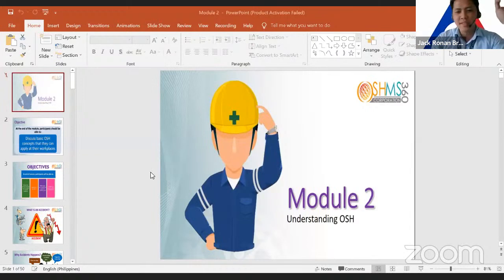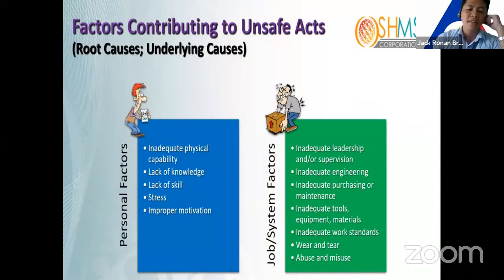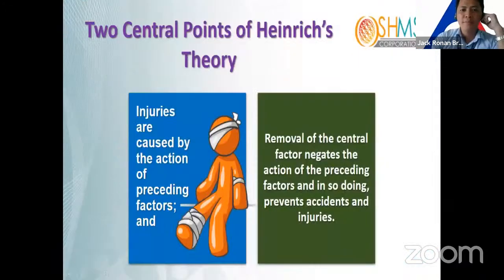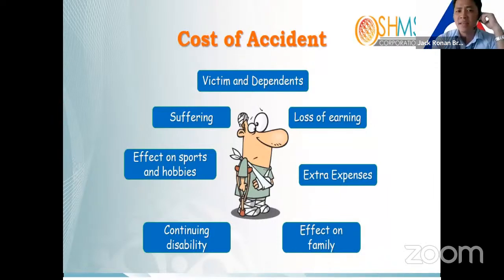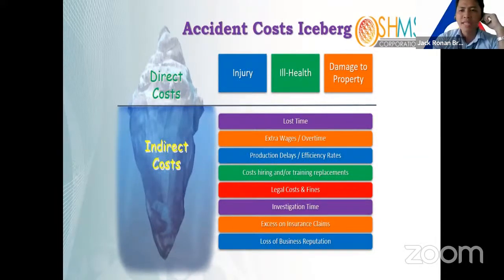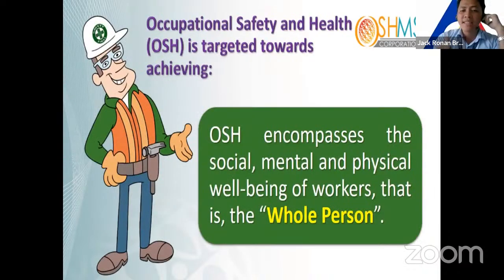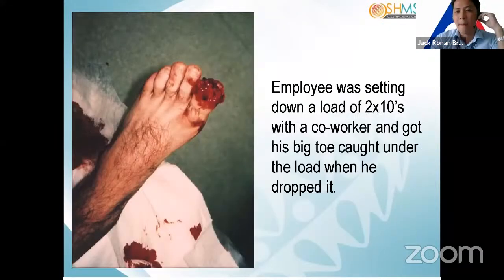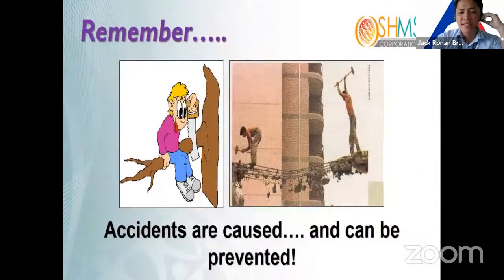OSH Mandatory Training